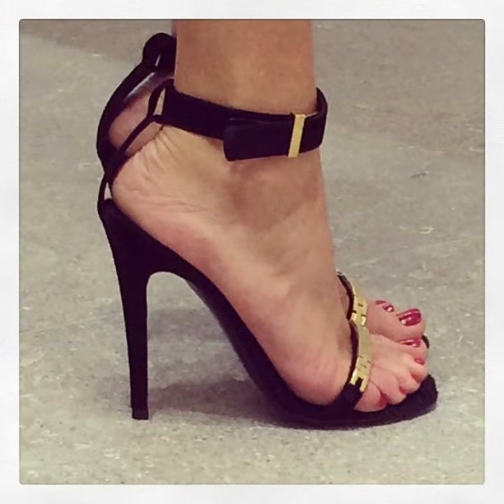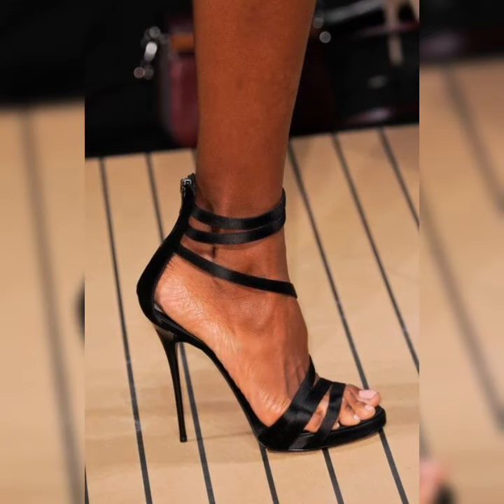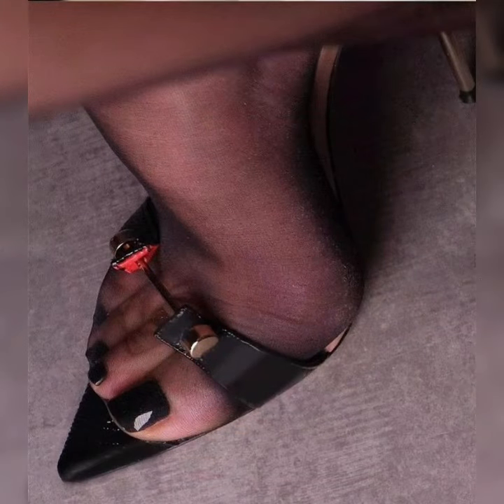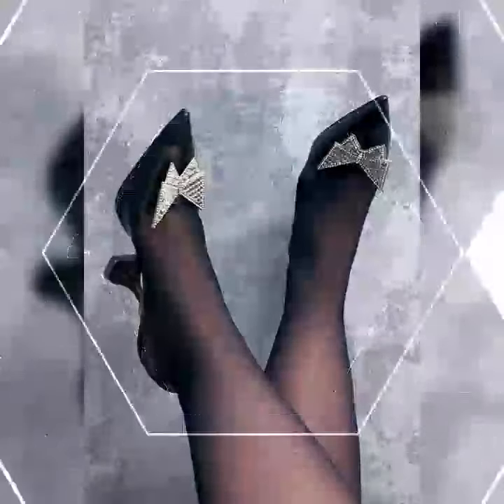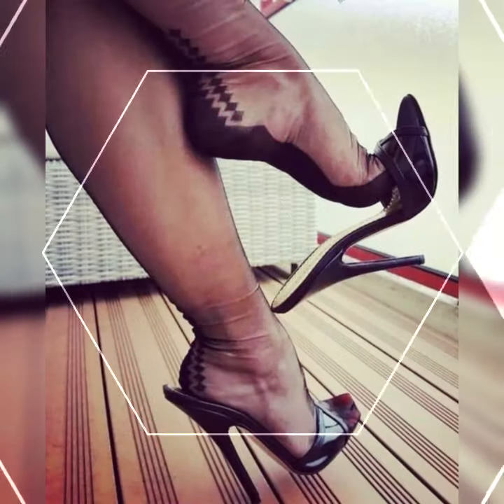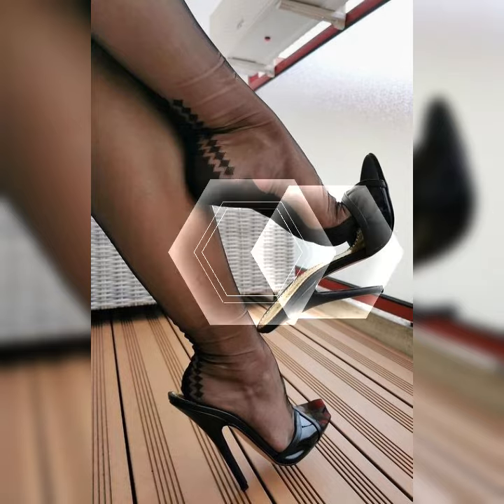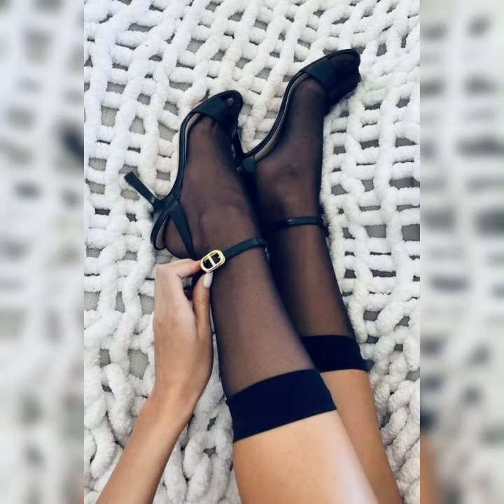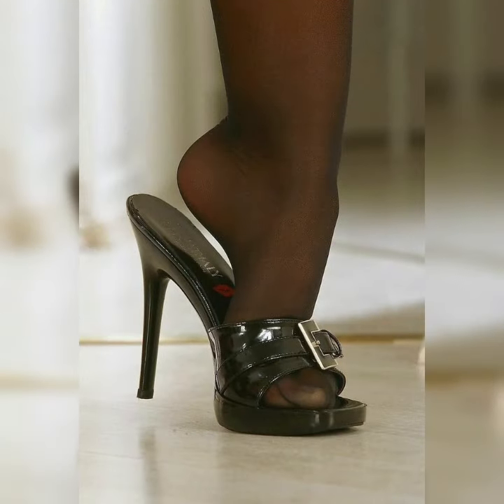50+ Popular & Stylish Bucks For Women's Best Stylish Bucks in 2024 || Stylish High Heels Sandals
50+ Popular & Stylish Bucks For Women's Best Stylish Bucks in 2024 || Stylish High Heels Sandals